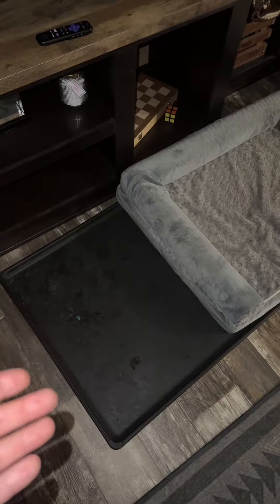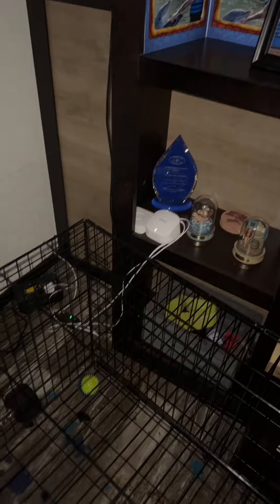Dogtok I need help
Dogtok I need help. It wasnt this bad, he never used to get anything but now he demolishes his crate everytime I leave.